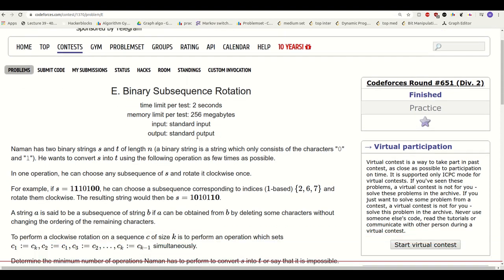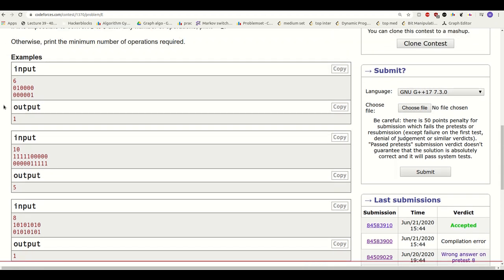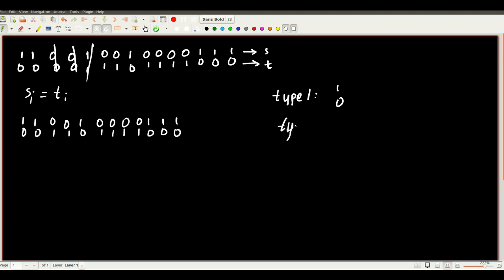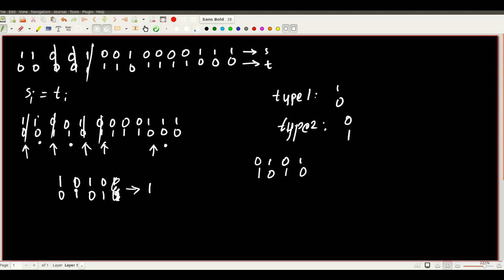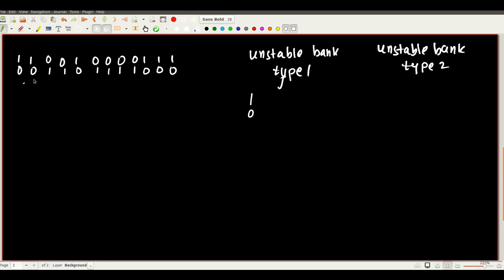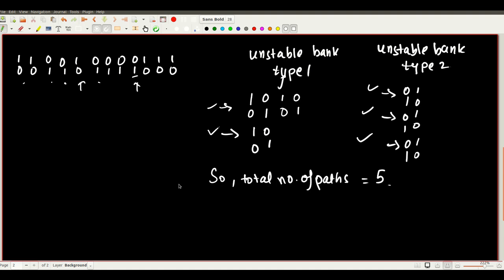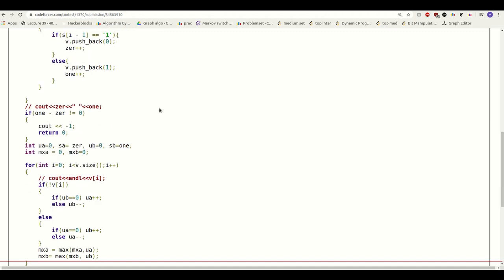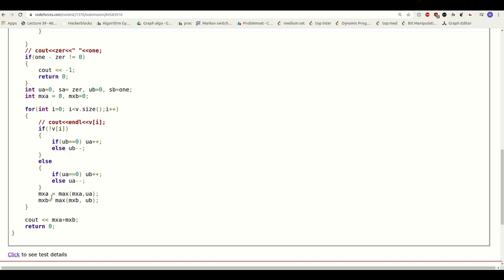Codeforces Round 651 | E: Binary Subsequence Rotation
Note:
ua and ub store the current number of unstable paths in the traversal of v. mxa and mxb contain the maximum paths ever formed at a time (i.e. at a given point of instance of traversal). The sum  mxa+mxb will hence give the answer.